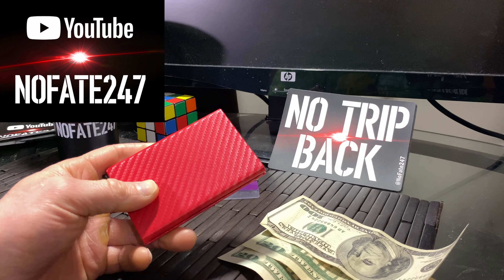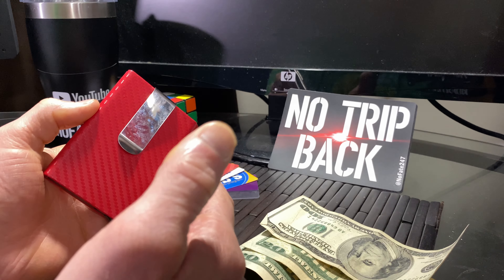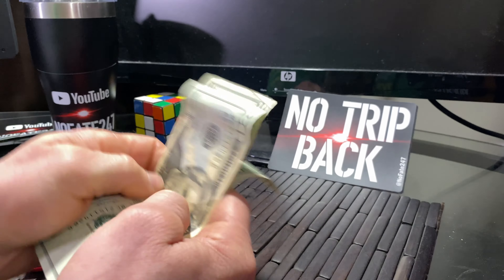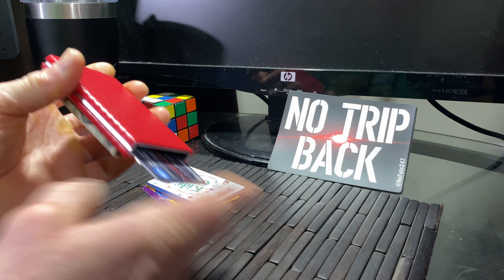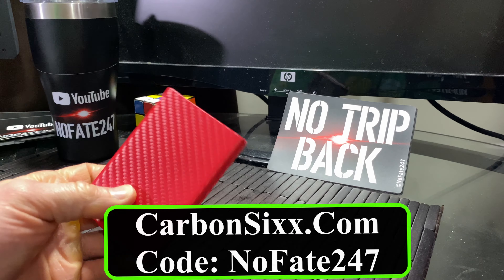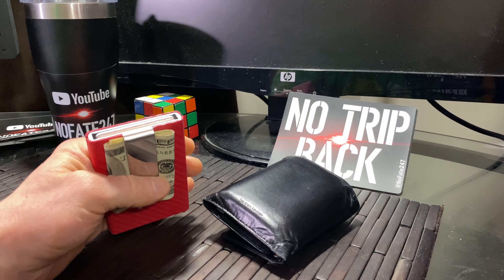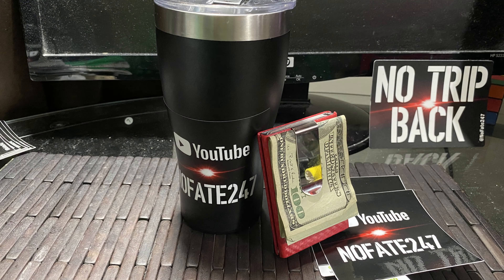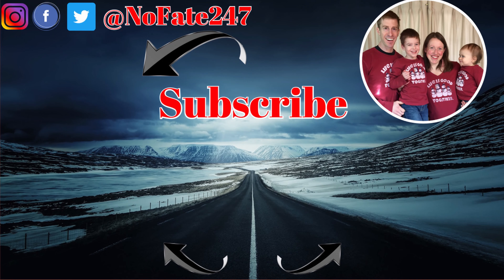Minimalistic Mode | CarbonSixx Wallet Complete Review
Review of the Carbon Sixx minimalistic every day carry wallet.  I go over how it works, how many cards it holds, how it feels in your hand, how much it cost, and if this wallet is right for you as an edc or as a special night out wallet.

I review random gadgets, electronics, and items that have helped me in my daily dad life with the hope that this information might help you as well.